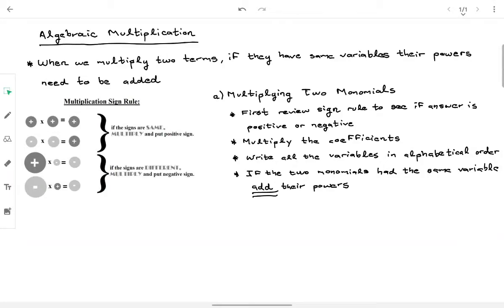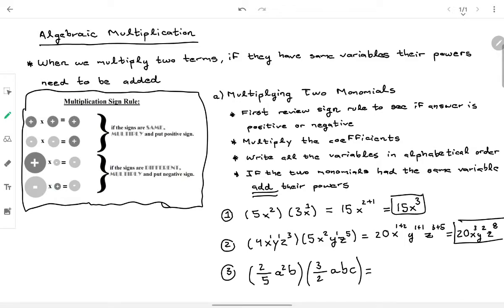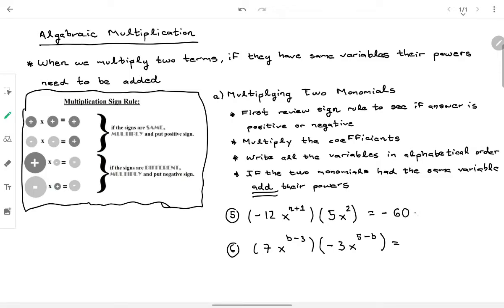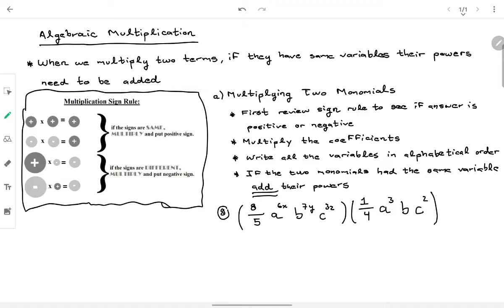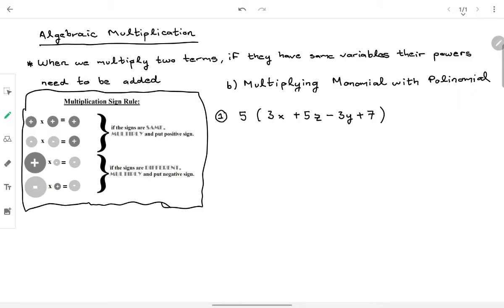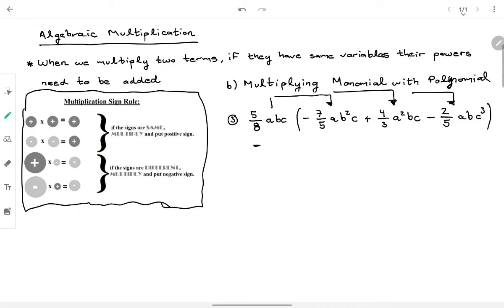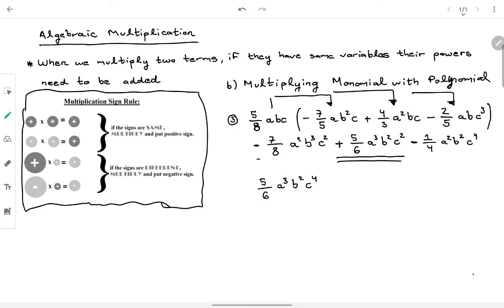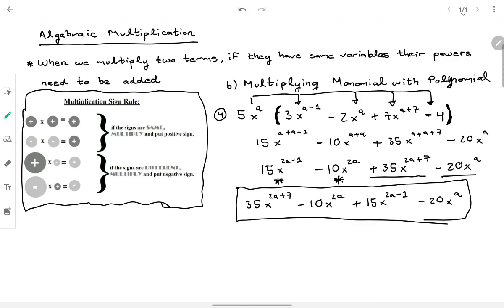Math 1. Algebraic Multiplication (Monomials)